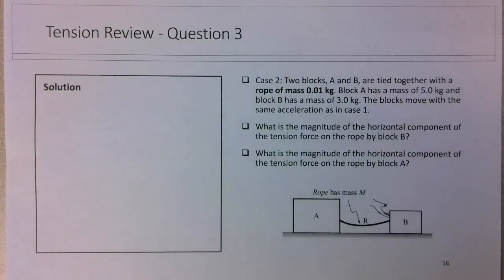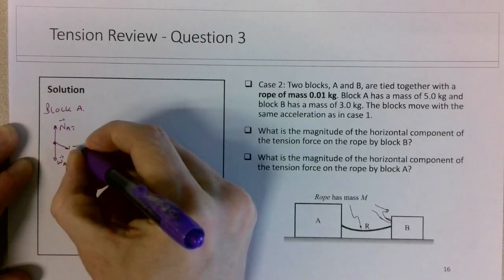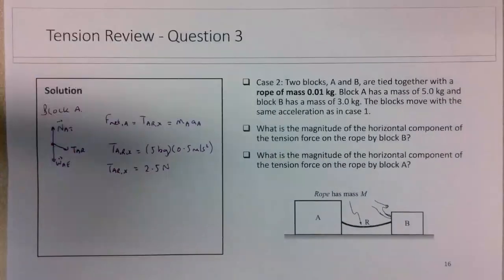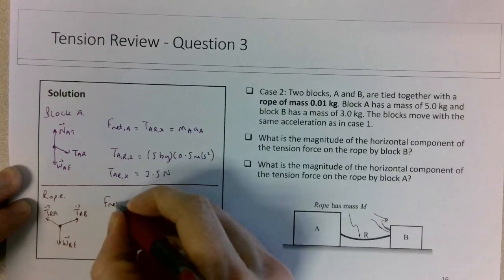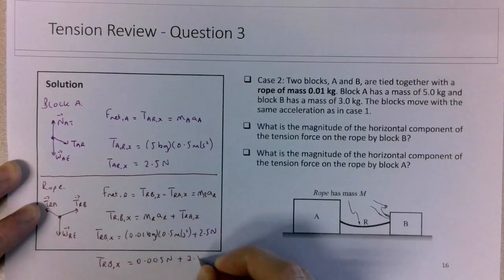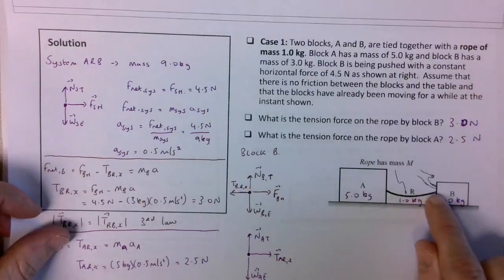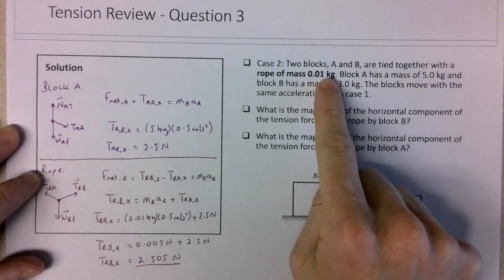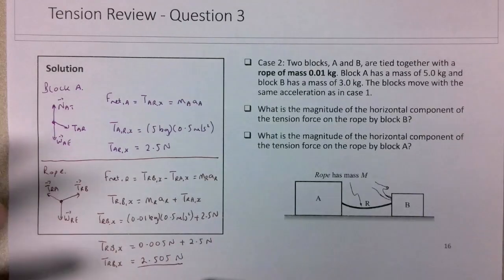Tension Review - Question 3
A quantitative question on tension and Newton's laws.